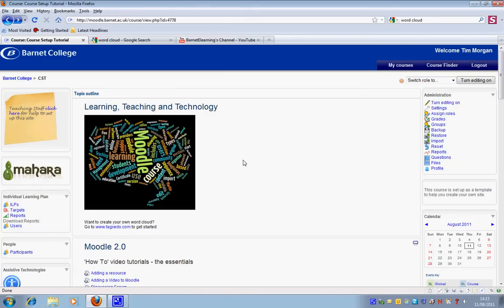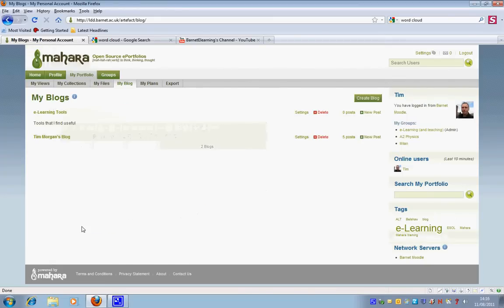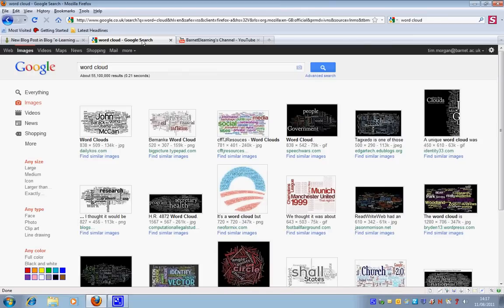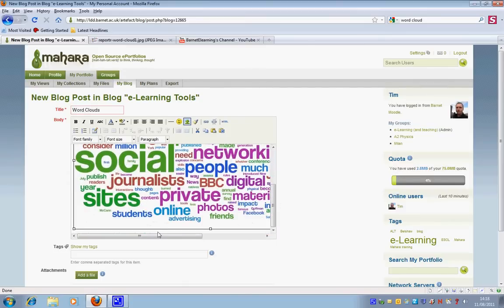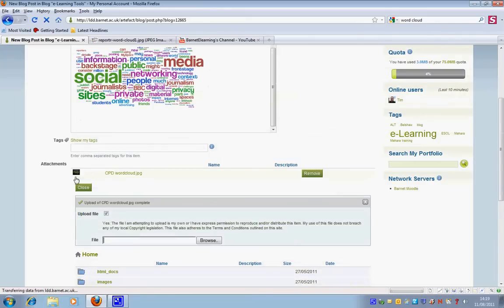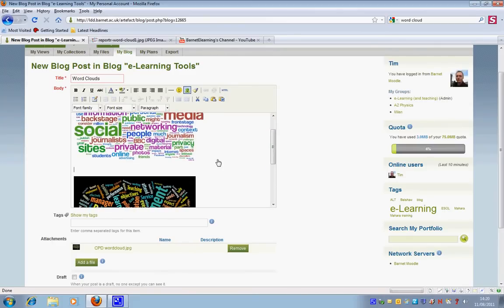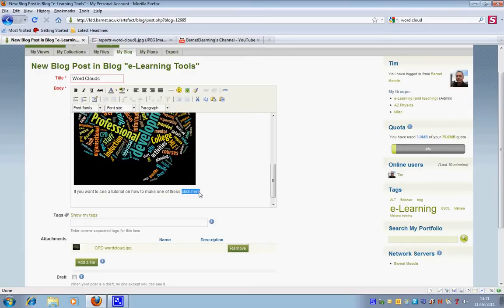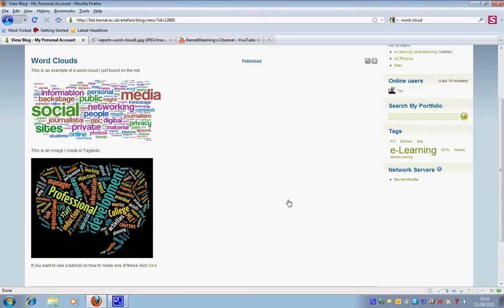Mahara: creating a blog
Mahara: Adding images and a web link to a blog in Mahara